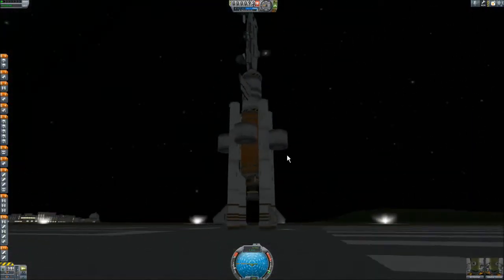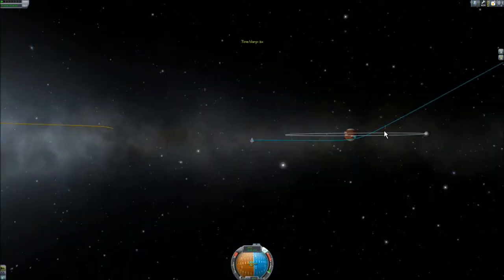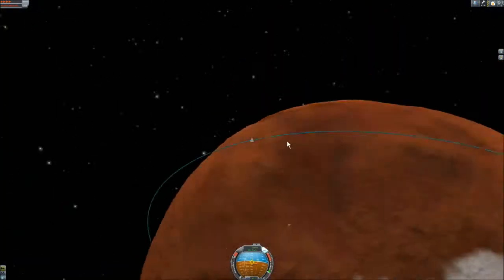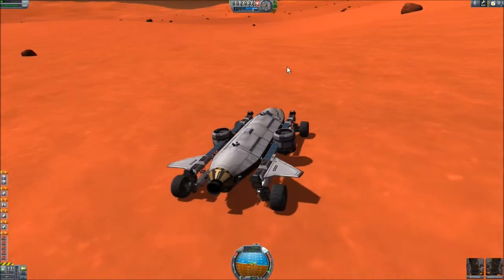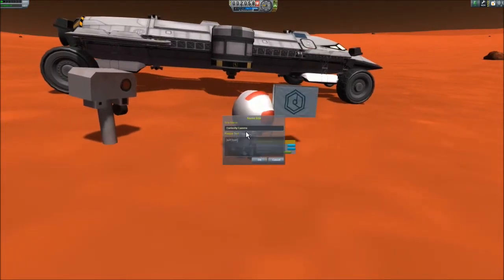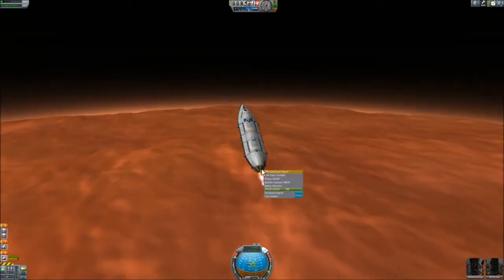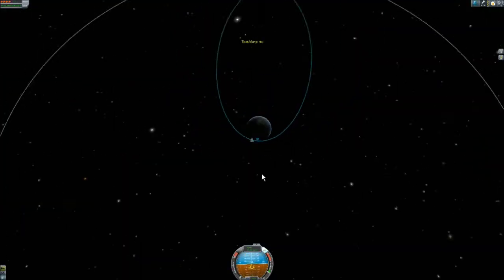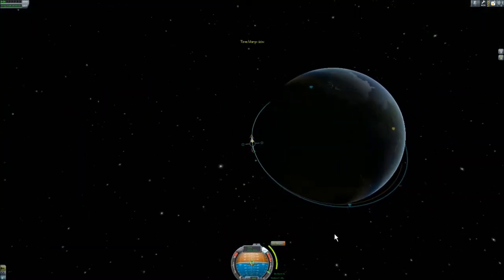Finding the Curiosity Camera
To Duna and back with a rover with one goal in mind: to find the buried Curiosity camera easter egg. The vehicle is launched vertically although it is a spaceplane, editor limitations prevented a more sensible solution.